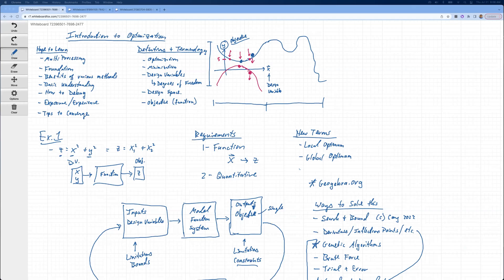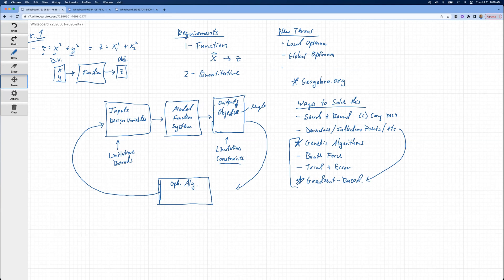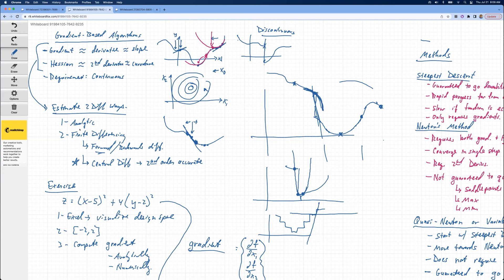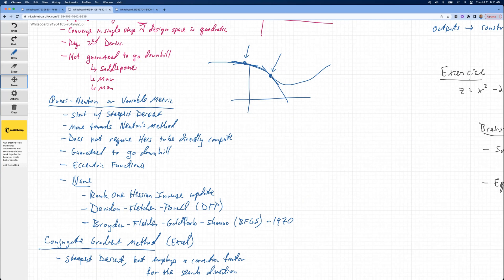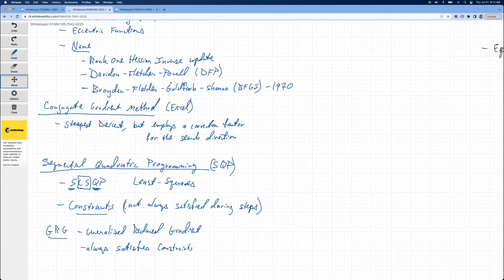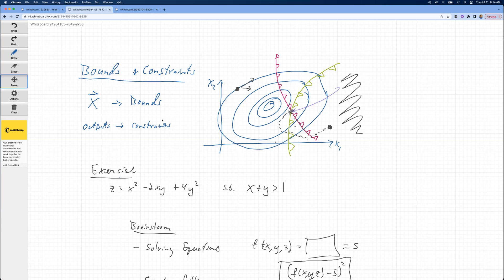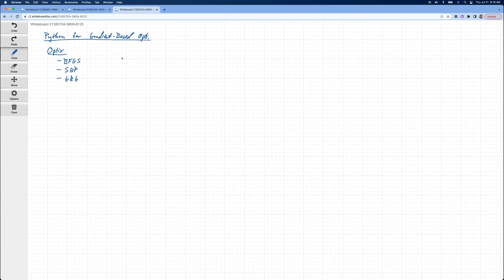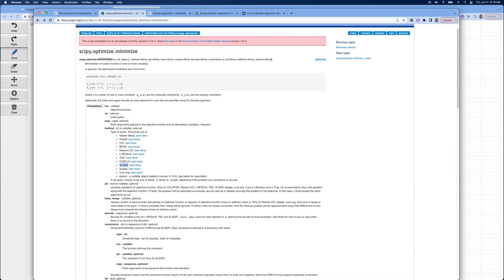Introduction to Optimization . Part 8 - Gradient-Based Optimization Using Python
Introduction to Optimization Workshop